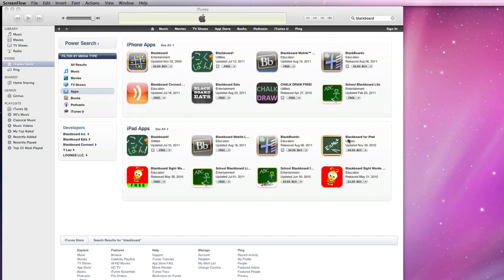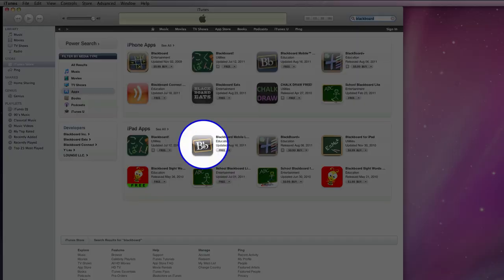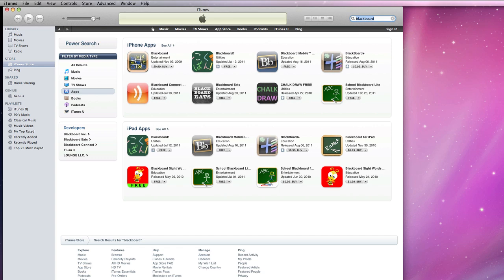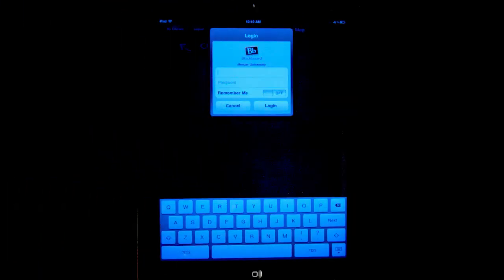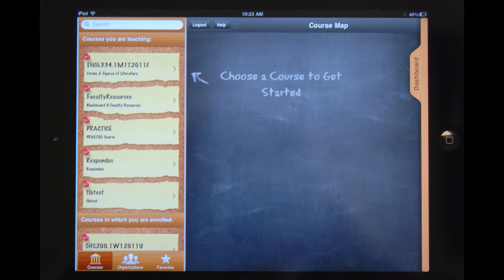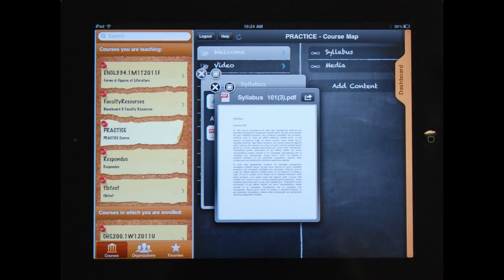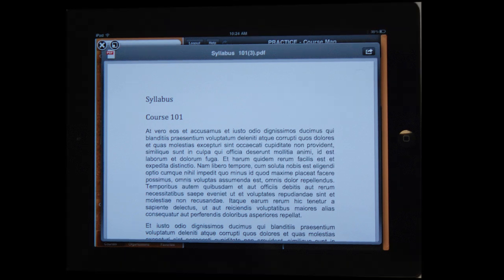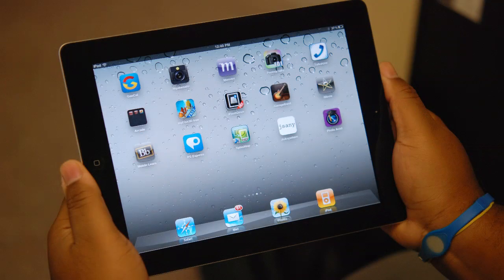iPad - Blackboard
Learn how the Blackboard App for iPad can help you with your course materials.